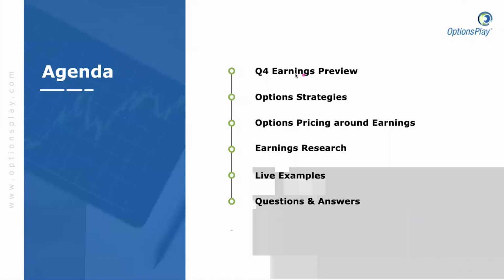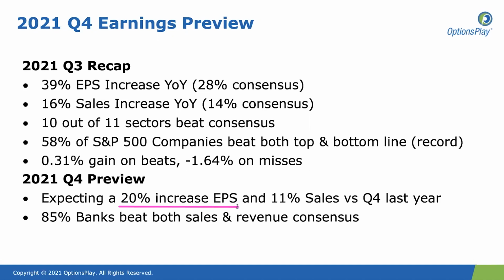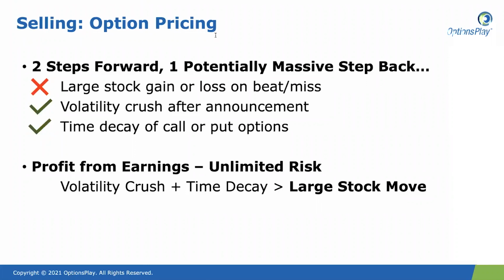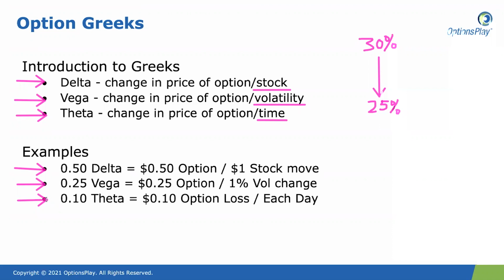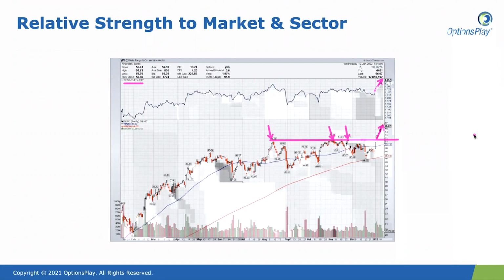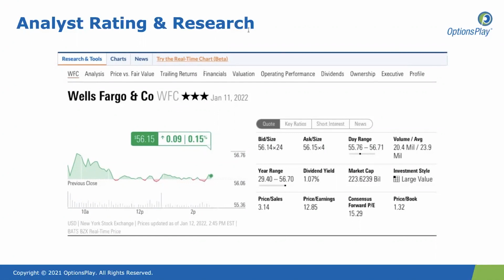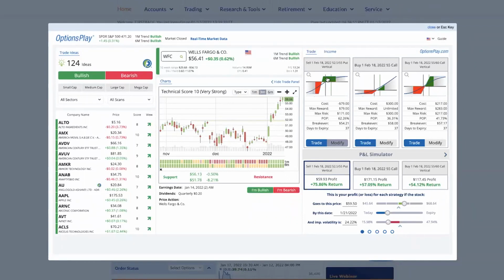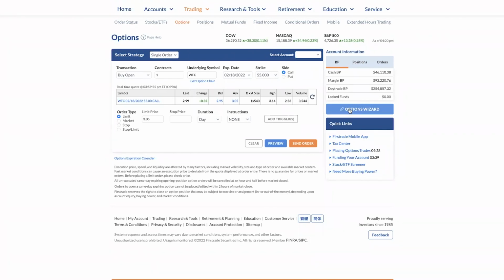How to Trade & Research Earnings Season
Learn how to analyze and trade the upcoming earnings season with me, Tony Zhang, Chief Strategist of OptionsPlay. Join us for a 2021 Q3 review and preview of what the market expects in the upcoming Q4 earnings season. Learn my best techniques to analyze specific symbols and options trades to take advantage of large moves now.